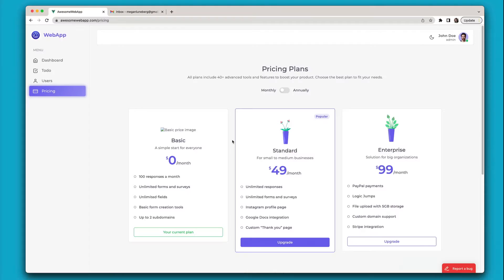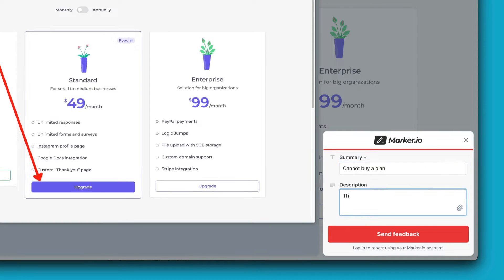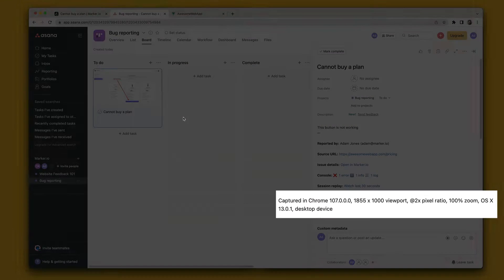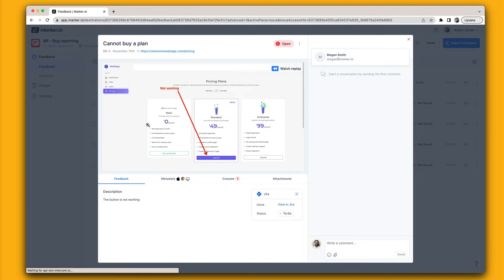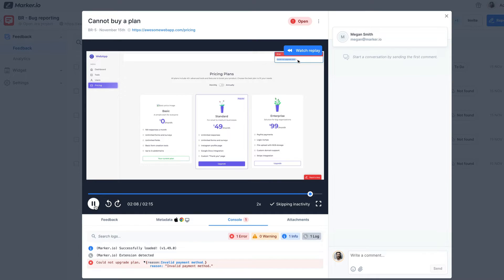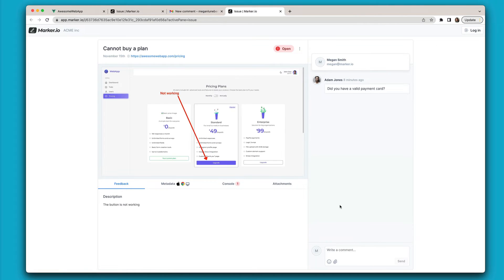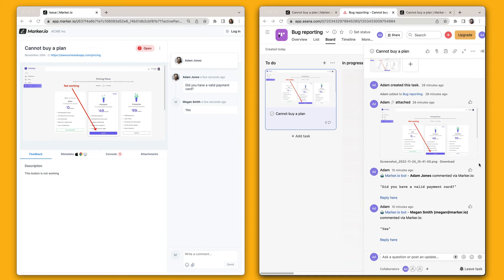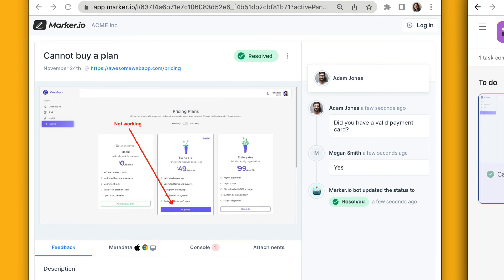Asana integration Marker.io - Visual bug reporting tool for Asana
Collect website feedback as new issues directly in your Asana projects. With our 2-way synchronization, your task status, fields, and comments are always in sync.